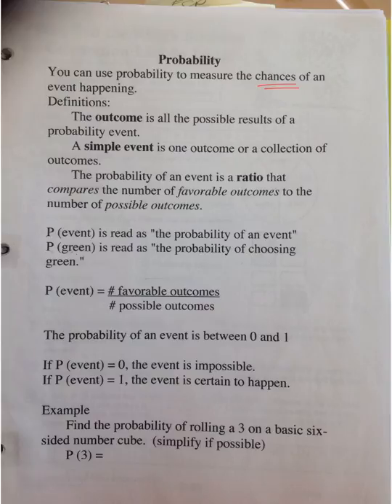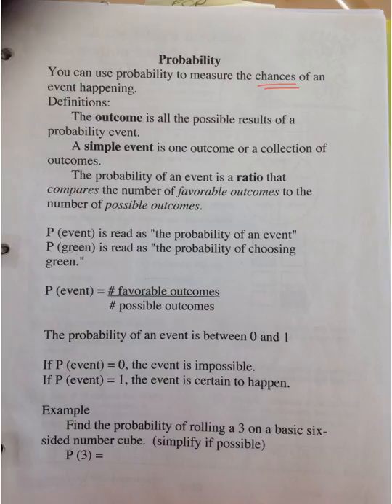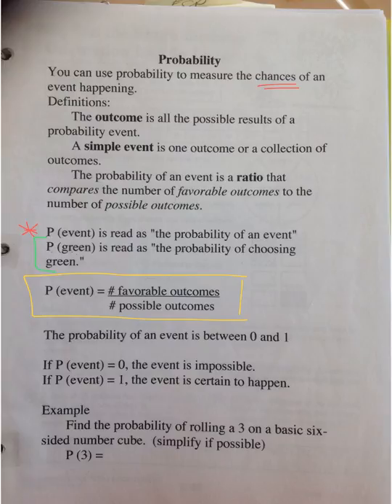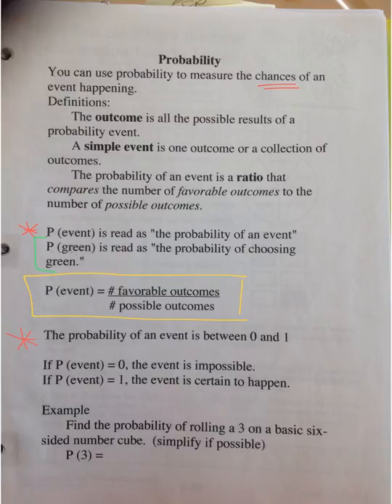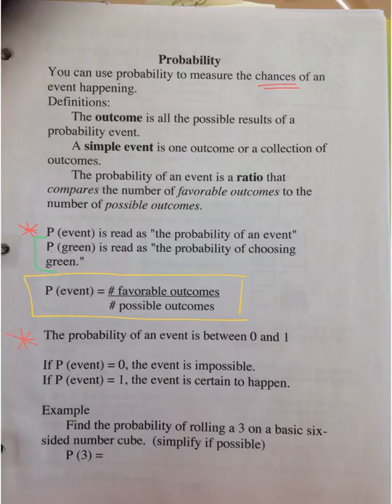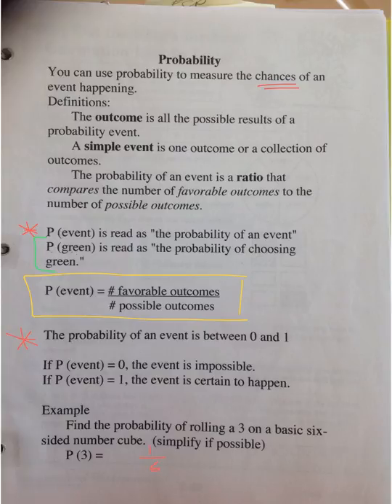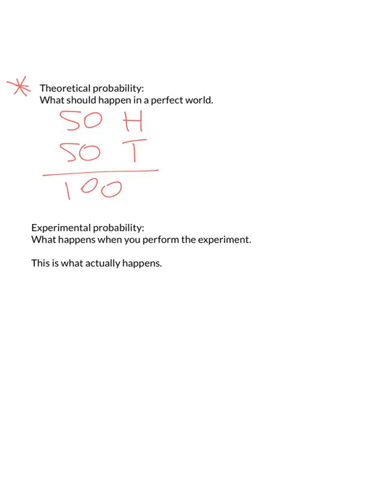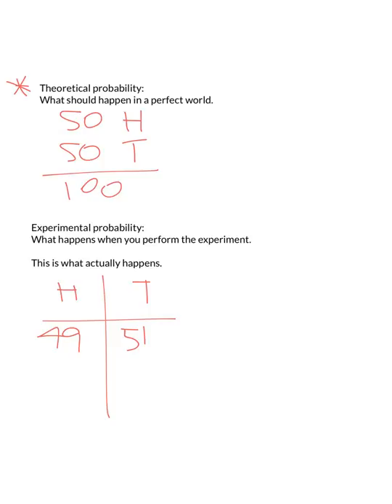Intro to probability